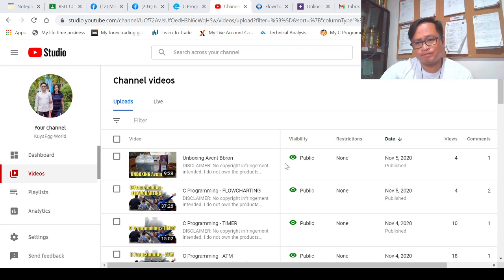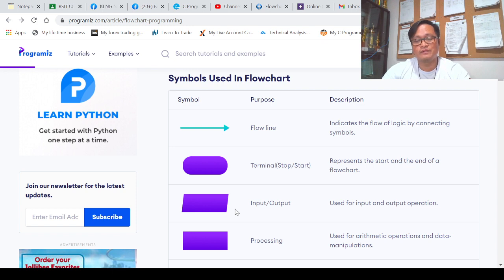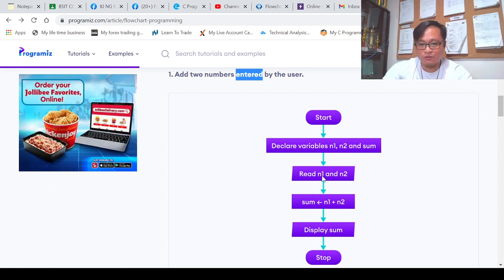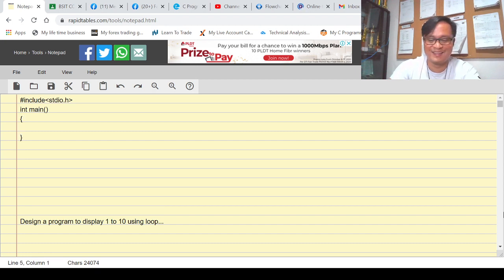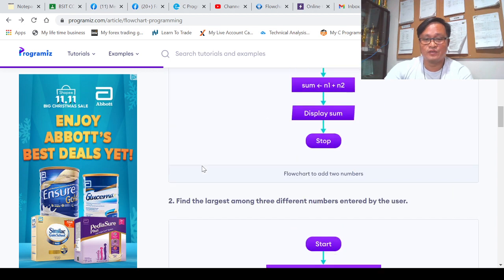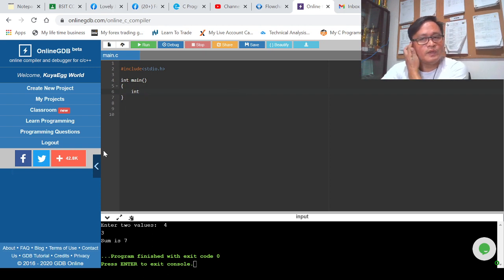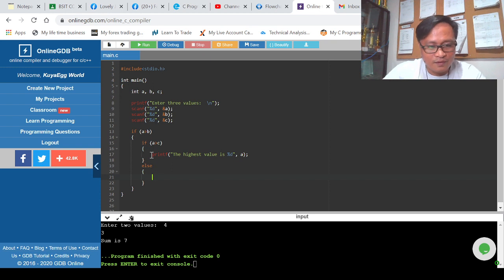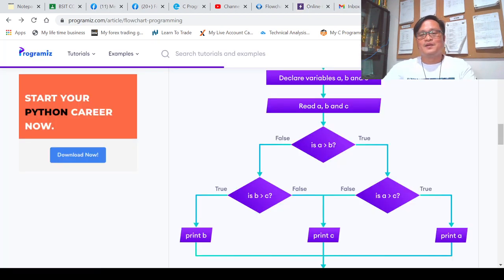C Programming - FLOWCHARTING more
Another video for FLOWCHARTING as some subscribers requested me to give more examples.